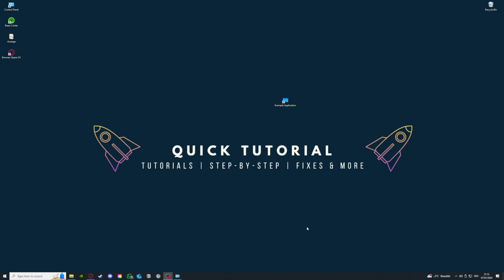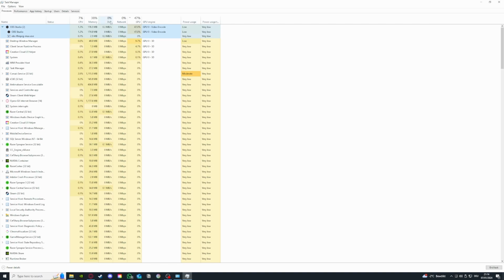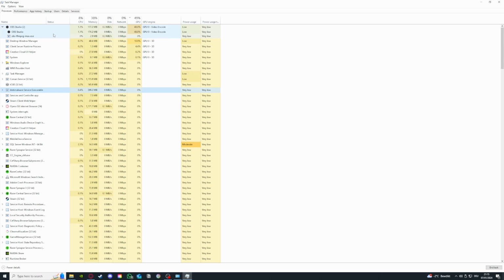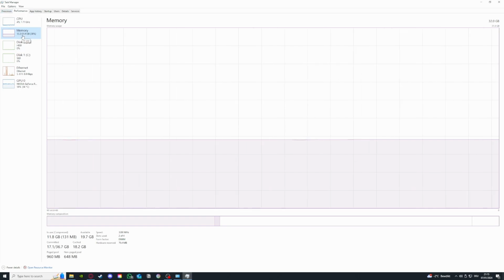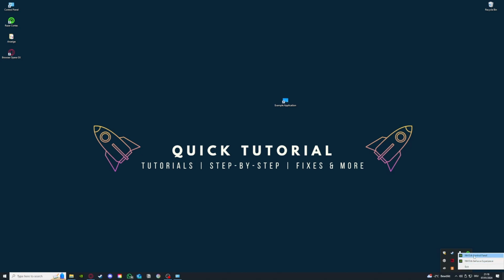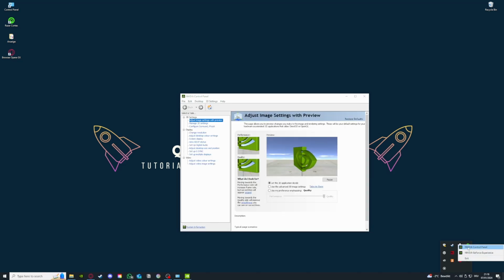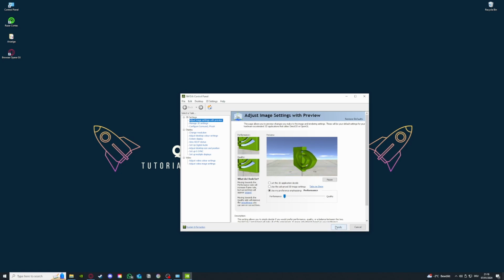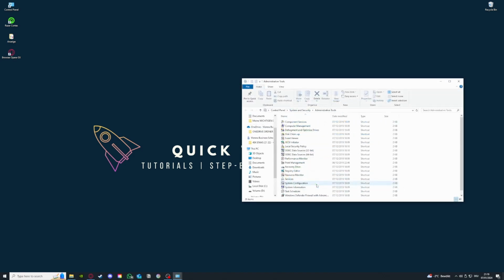Baselight Lag Fix – Fix Slow Playback, Cache Issues & UI Lag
Stop Baselight from feeling slow by fixing cache drive, playback, and display issues. This tutorial shows how to choose the right cache disk, adjust viewing formats, and tweak monitoring so timelines play back smoothly in real time.

0:00 – Why Baselight playback stutters: cache drive, codec, and display refresh.

2:00 – Set a fast on‑disk cache location and enable background caching.

4:00 – Understand purple vs green cache lines and how to force caching with a dummy layer.

6:30 – Match display refresh rate to scene frame rate and test with HD 1920×1080.

9:00 – Lower viewing format to HD 1280×720 when cache disk is too slow.

For Baselight LOOK/Student and Baselight system users whose timelines drop frames or feel laggy during grading. Tools needed: Baselight Preferences, cache drive, display settings.

Keywords & alternative titles:
How to fix lag in Baselight, Baselight slow playback – cache and disk fix, Baselight LOOK timeline stuttering – how to smooth playback, Baselight cache drive too slow – how to choose a faster disk, Baselight background caching and cache status line explained, Baselight purple vs green timeline cache indicator, Fix Baselight lag with compressed camera formats, Baselight UHD/4K playback issues – resolution and display tweaks, Baselight smooth playback in LOOK/Student on Mac, 2025, 2026